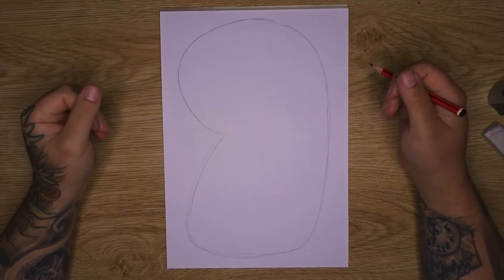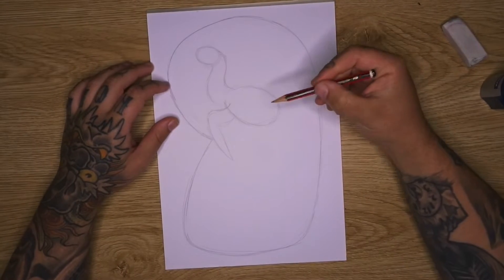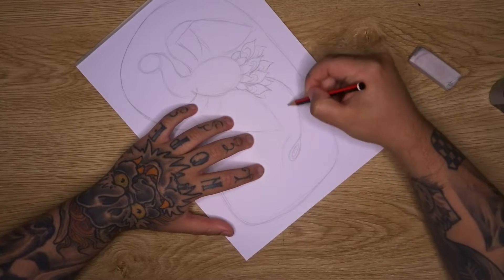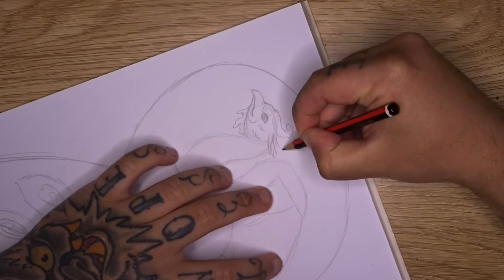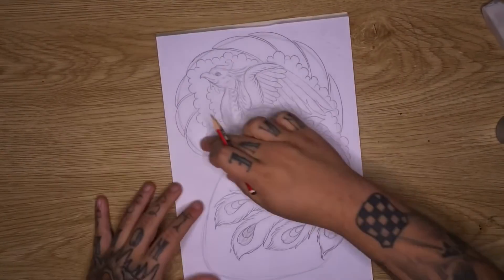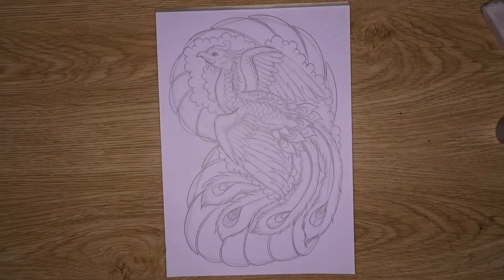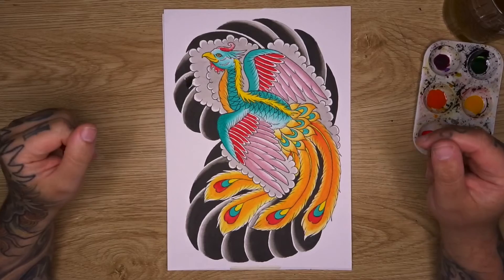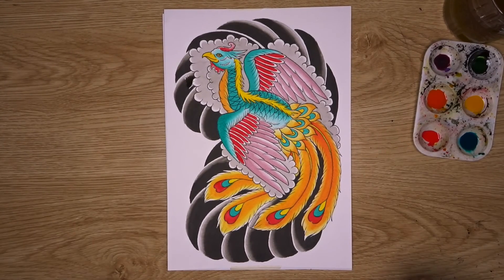How to draw a Phoenix bird step by step - Tattoo illustration tutorial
In this tattoo illustration tutorial, i’ll show you how to draw a Phoenix bird step by step. I’ll be going through the entire process of how to draw out a tattoo design of this traditional Japanese creature. I’ll teach you the specific traditional design elements and how to apply them to this hand painted tattoo flash.

👹BIG ONI BRUSH SET👹

I’ll try to keep this tutorial easy as I take you through how to draw a Japanese Phoenix step by step as a tattoo chest design, this is a full lesson including sketching out the design, as well as spit shading and colouring this design. Once completed it would make a fantastic hand painted tattoo flash ready for print, sale or tattoo! I hope you enjoy this tattoo illustration tutorial.

For advanced exclusive lessons and tutorials hit the link below and become a member 🔥(more info inside link)

vv FREE Hannya Mask Handbook vv 👹